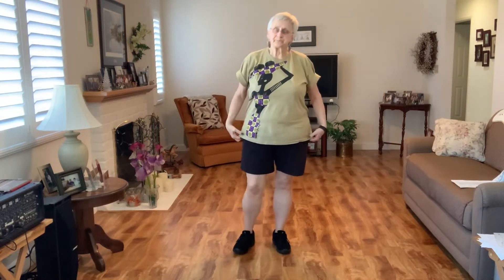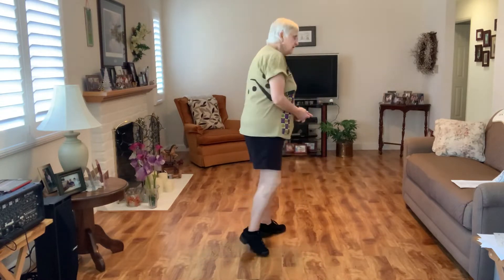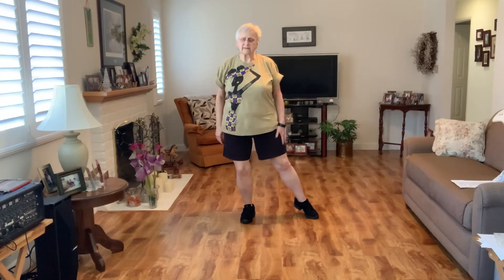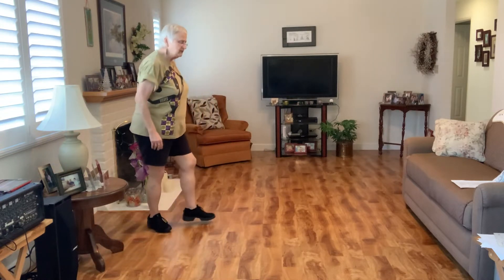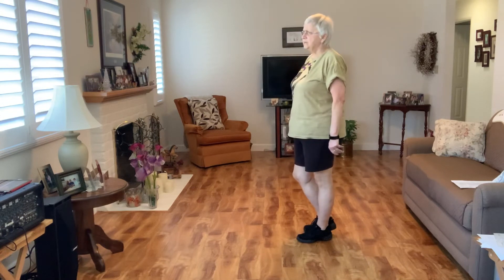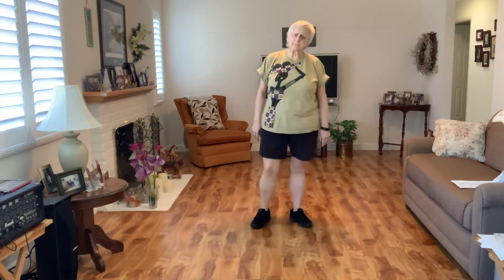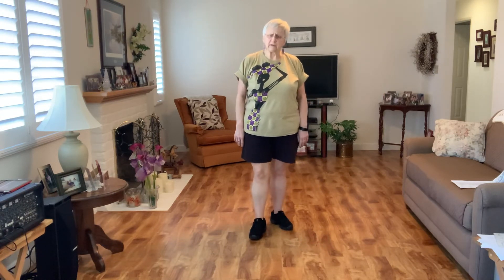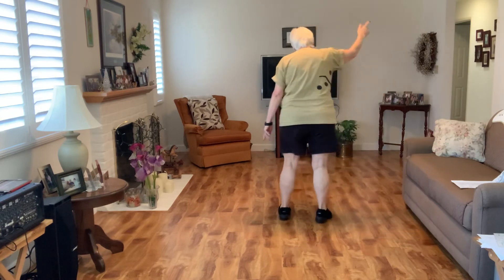Int #8 (Teach): Without Fire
Without Fire
Choreographer: Karl-Harry Winson (Jan 2012)
64-Count 4-Wall Intermediate Level Dance
1 Restart on Wall 5